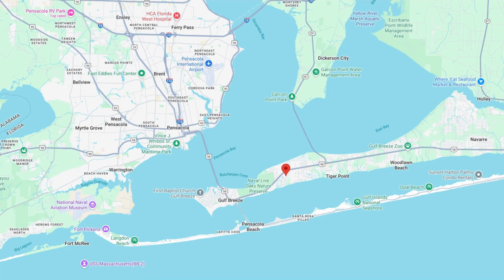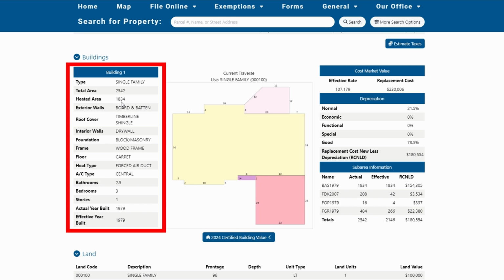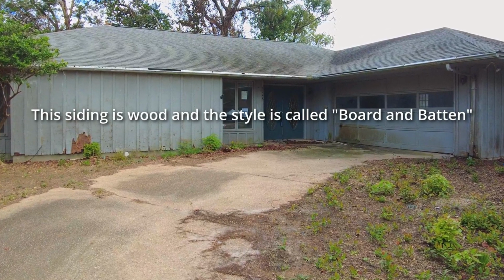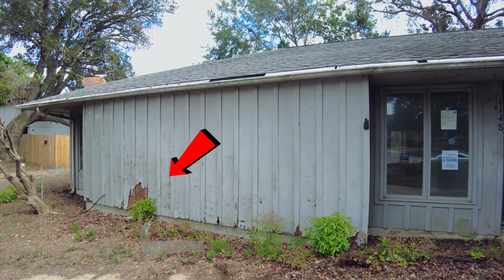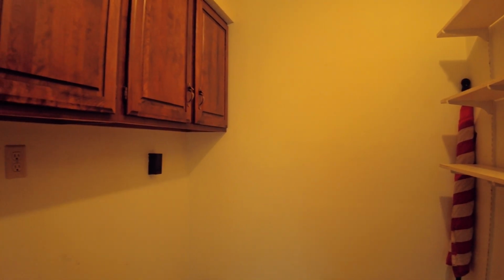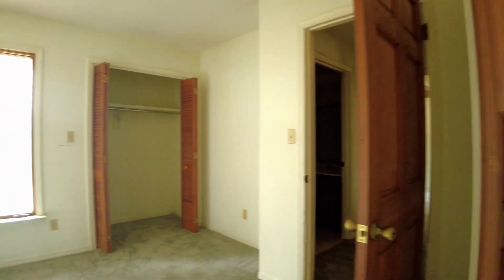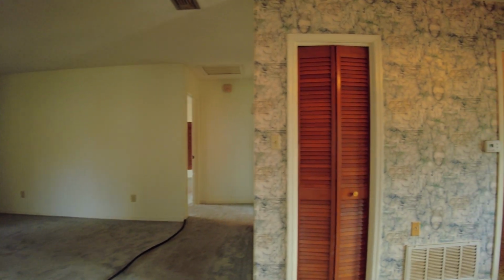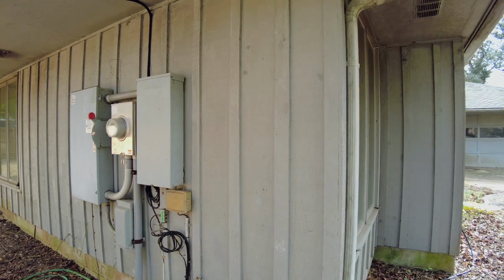Great Opportunity! Lender Owned Foreclosure For Sale in Gulf Breeze FL 32563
This lender-owned foreclosure just went under contract the day I finished editing this video. I knew it was going to be a good deal. We'll have to see what happens and whether it goes to closing.

This is a 3-bedroom, 2.5-bath home with 1,834 living square feet that needs a major rehab. It has a lot of potential, and the location is superb. It's located in a great subdivision with no HOA, less than 15 minutes to Pensacola Beach.

This home does need a lot of updates and upgrades as you'll see in the video.

Are you a real estate agent or investor who’s tired of not getting your offers accepted? If you’d like some one-on-one coaching/consulting from an industry expert, click on the link below and set up a time for a quick 30-minute call to learn more.

Products I use:
Camera (Cheaper option) Sony A6000 =
Sigma Lens 16mm for A6000=
DJI POCKET 3 Combo =
* DJI Pocket 2 Combo =
***Bosch Laser Distant Measure Tape (Must Have) =

Brandon Vinyard
Broker/Owner - The Agency
REO Real Estate Expert
Selling Real Estate Since 2002